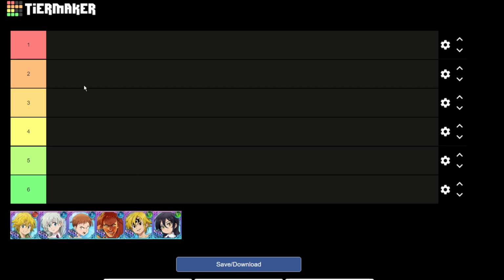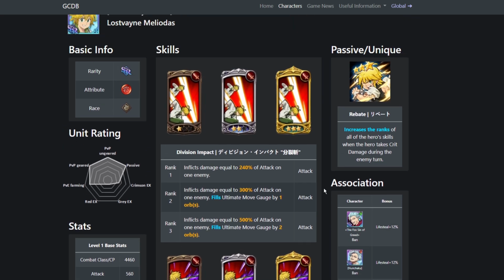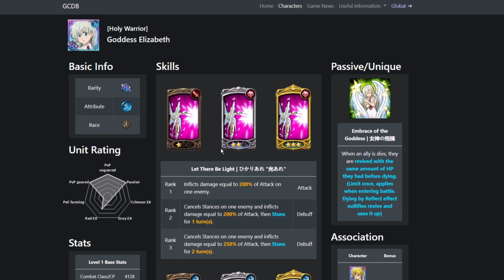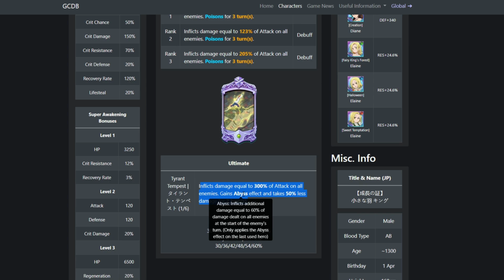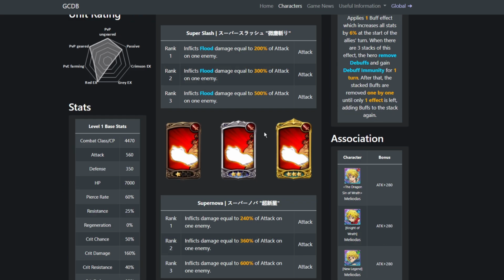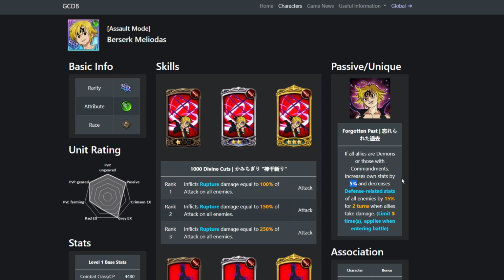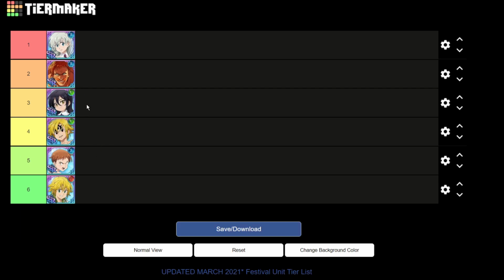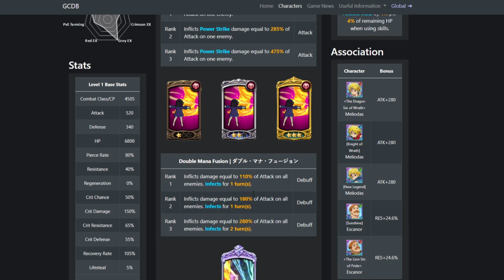UPDATED* BEST FESTIVAL UNITS TIER LIST!!! BEST TO WORST!!! (7DS Info) Seven Deadly Sins Grand Cross